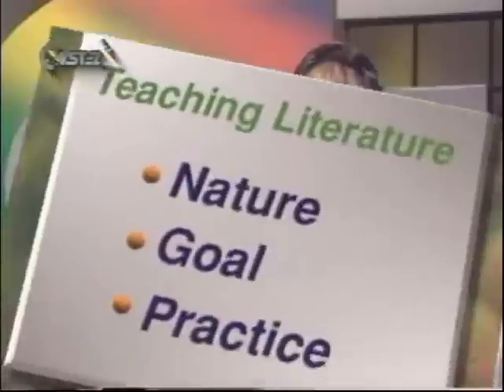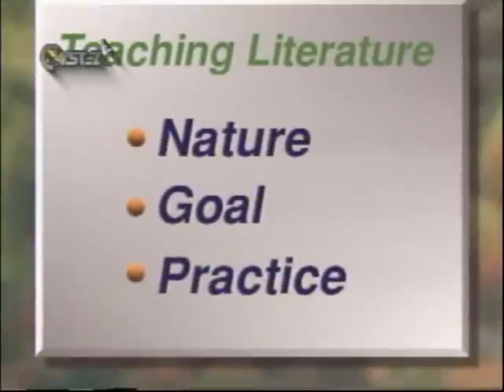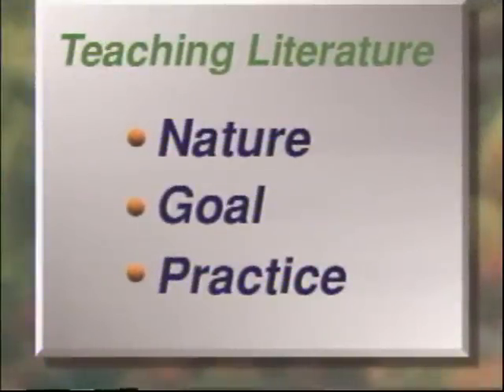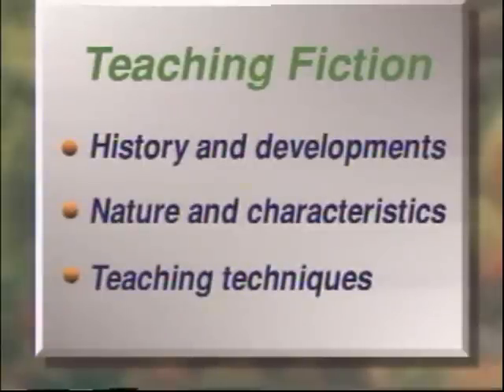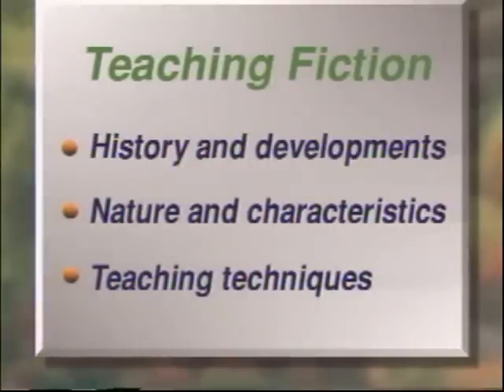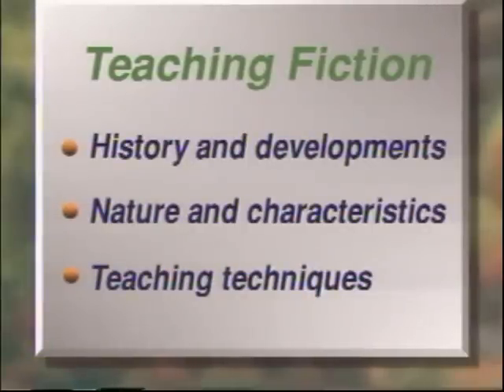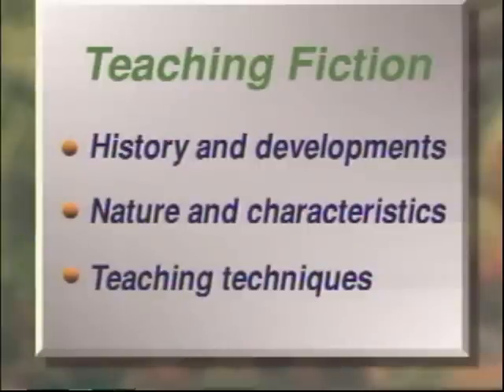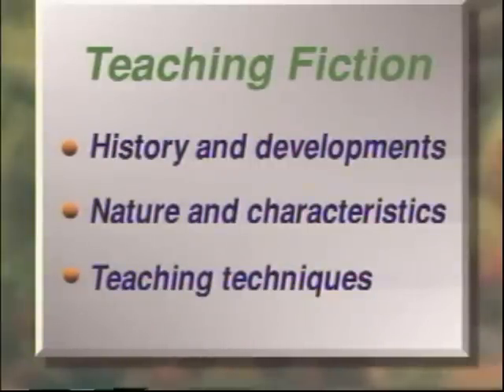reading and teaching fiction 2